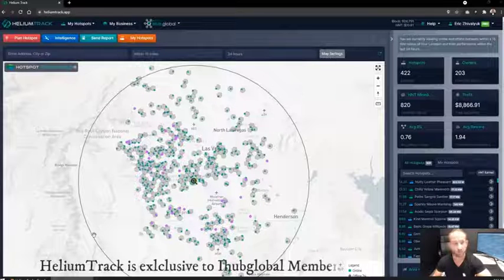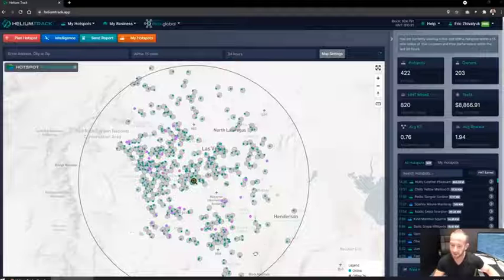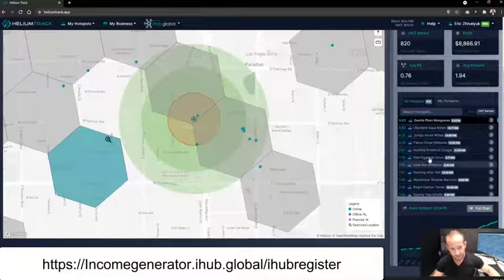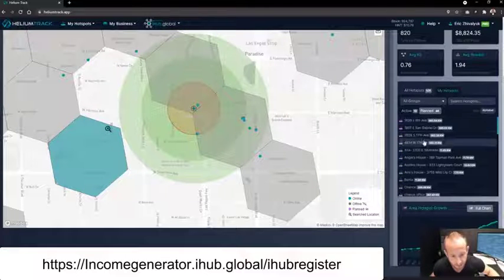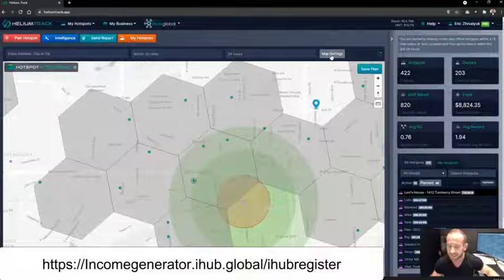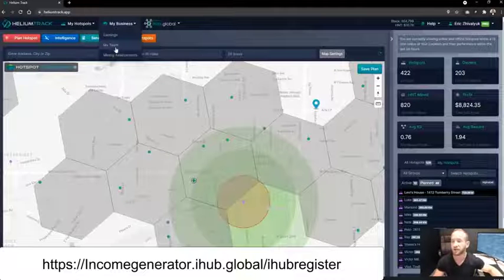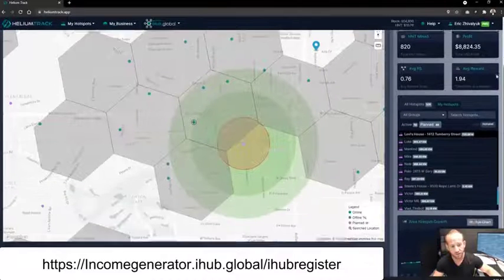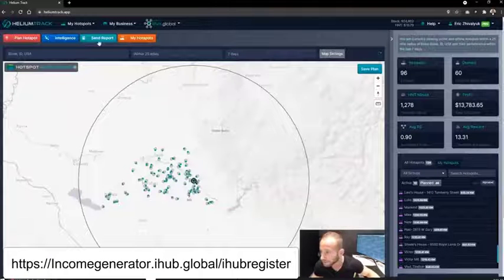How to navigate and use the HeliumTrack